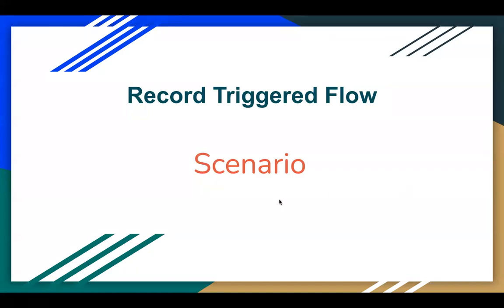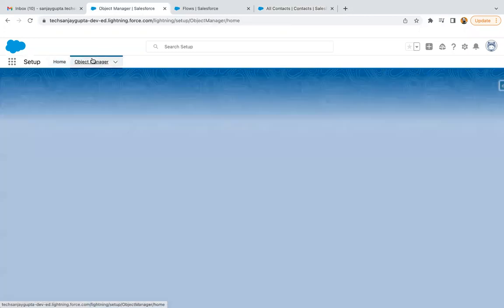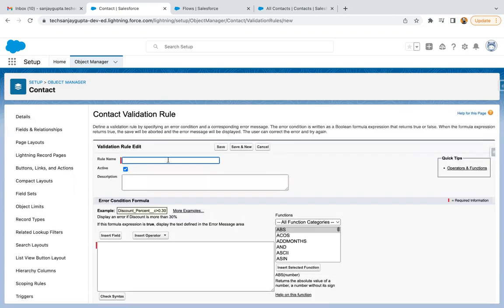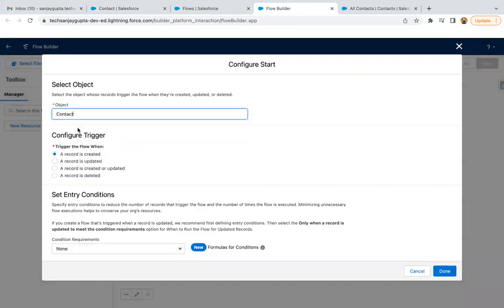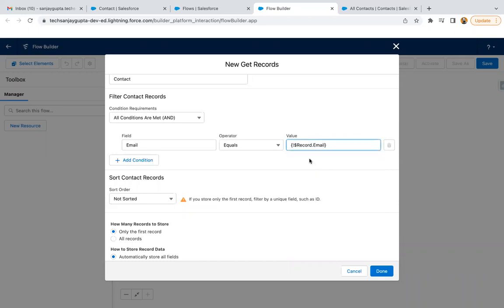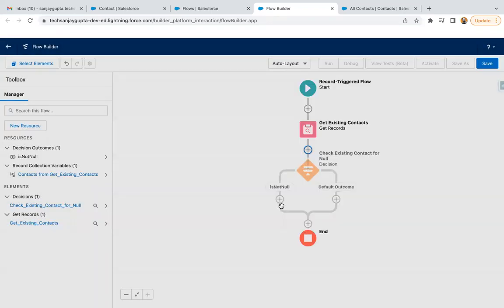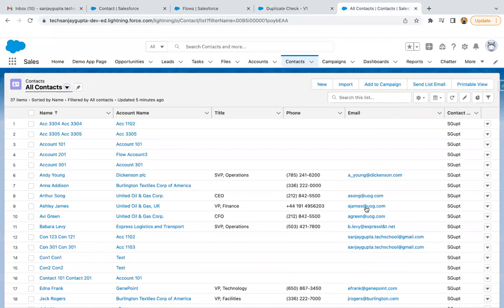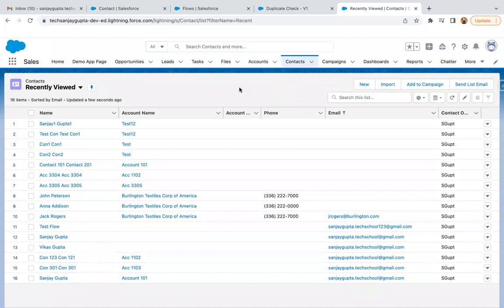42 Record Triggered Flow Scenario - Duplicate record check through flow and validation rule